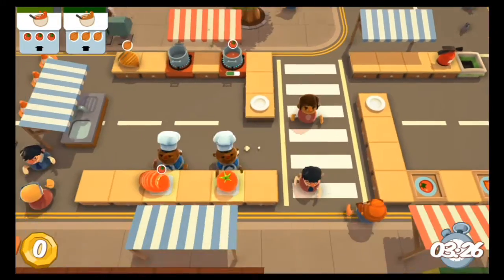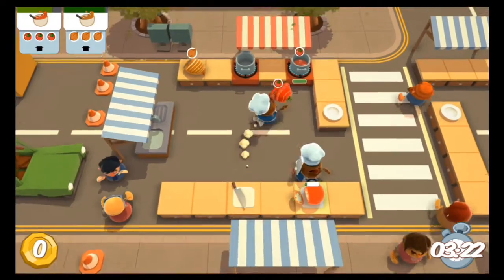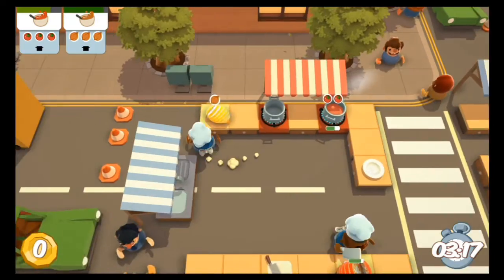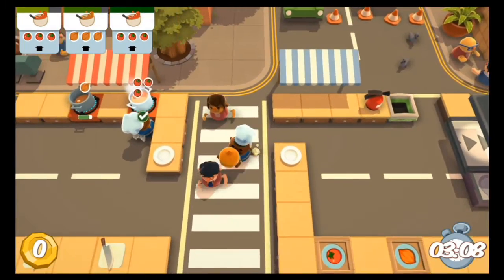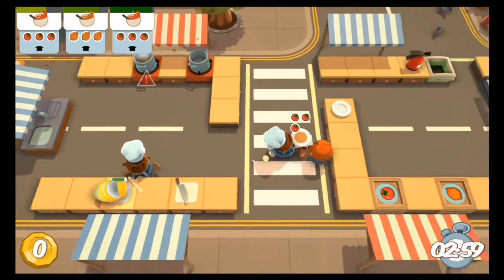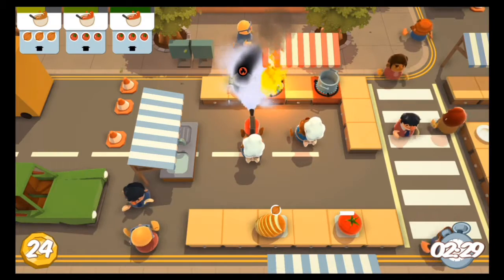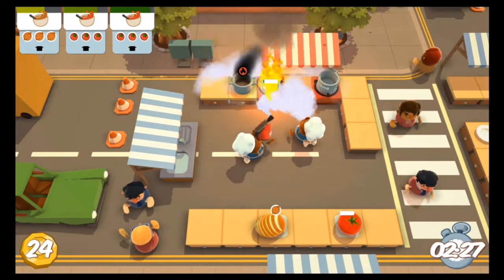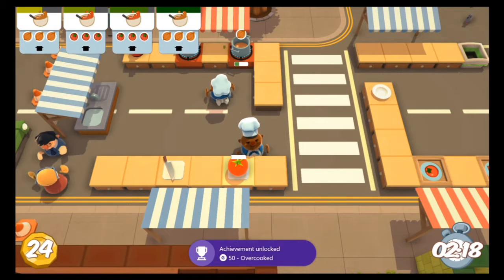Overcooked - Overcooked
Be a better chef than me.